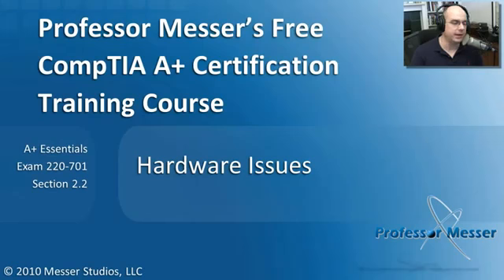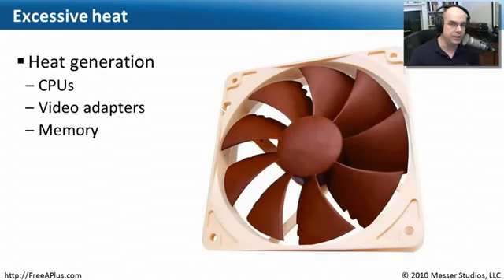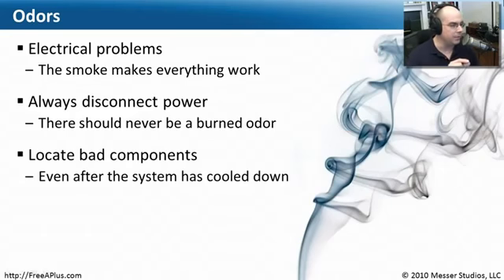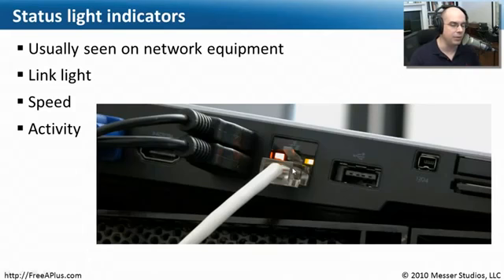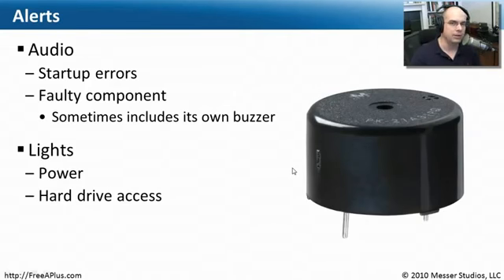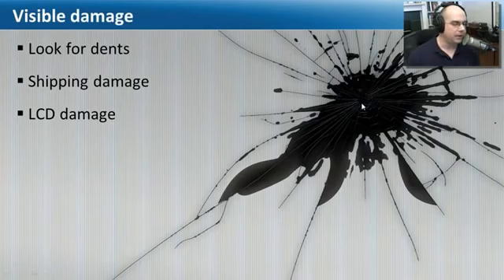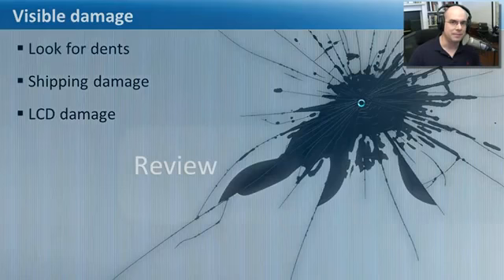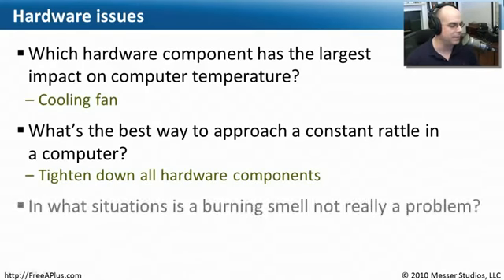57 CompTIA A+ 220 701 Troubleshooting, Repair and Maintenance Hardware Issues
pc maintanance